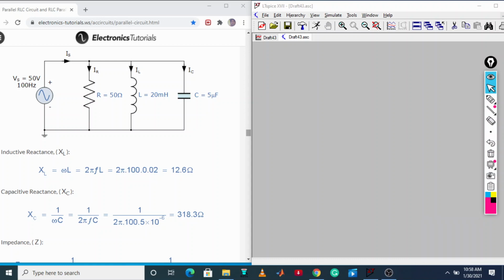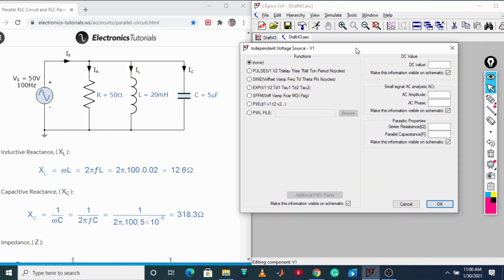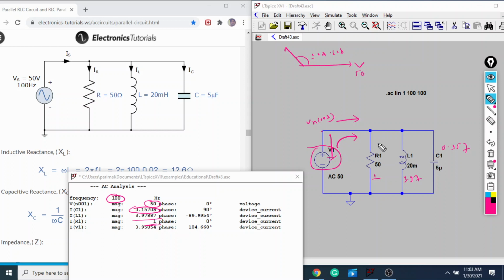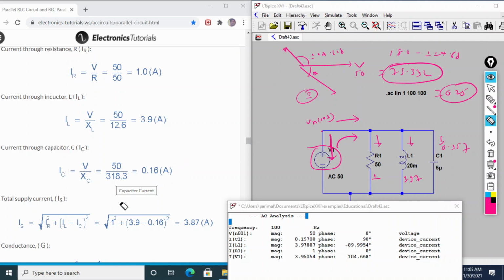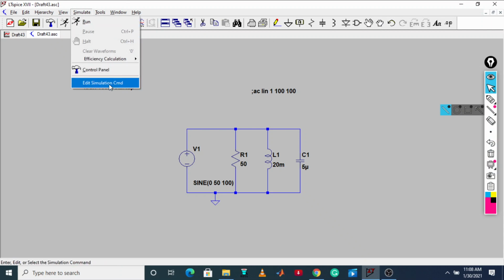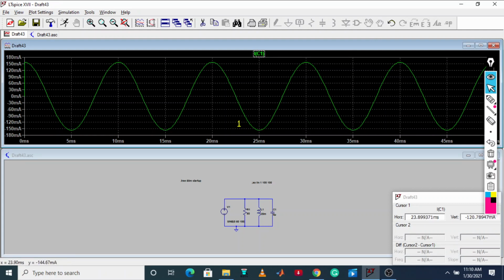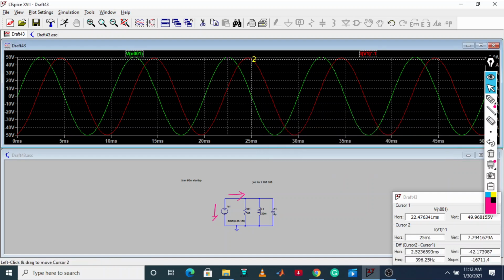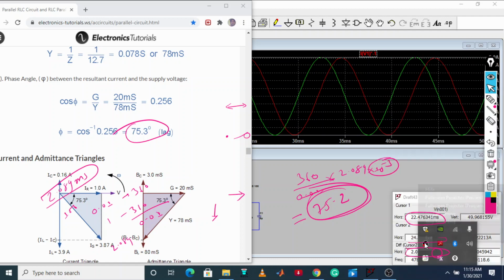Lt spice simulation of parallel RLC circuit